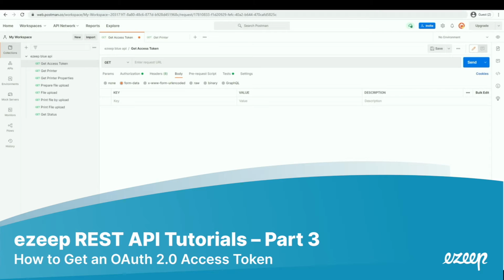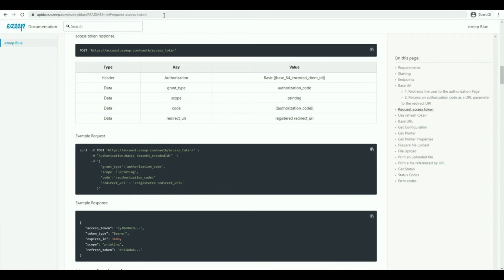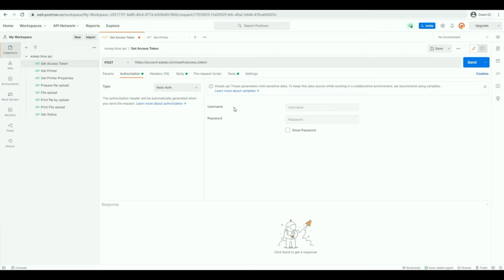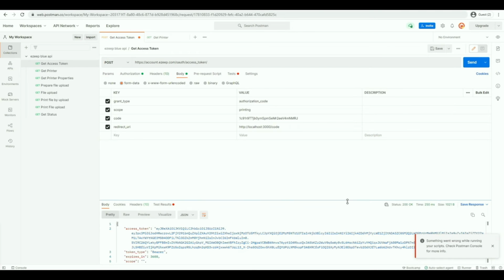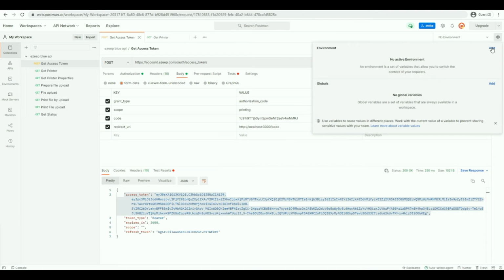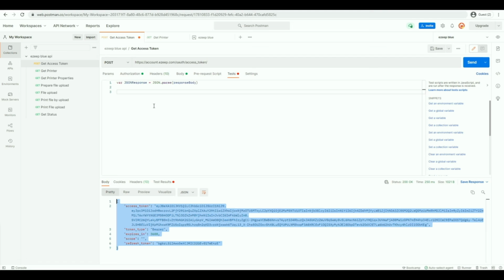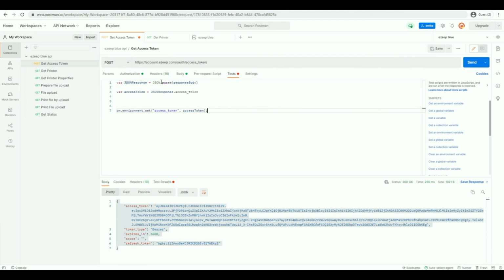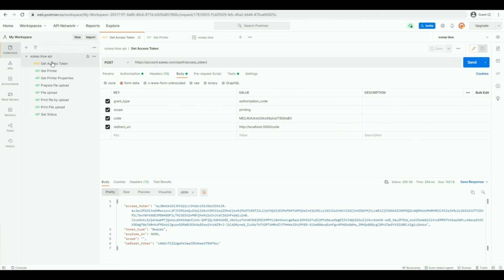How to Get an OAuth 2.0 Access Token – ezeep REST API Tutorials with Postman (3/9)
In this tutorial we will be demonstrating the ezeep Blue REST API with the help of the API testing tool Postman.

This instalment explains how to set up the Postman request for getting the OAuth 2.0 access token.

The ezeep Blue REST API enhances your app or service, letting you fully integrate printers into your workflows and allow users to print out documents seamlessly.